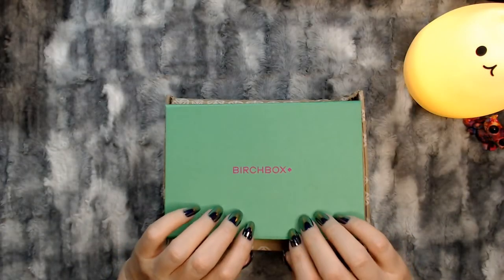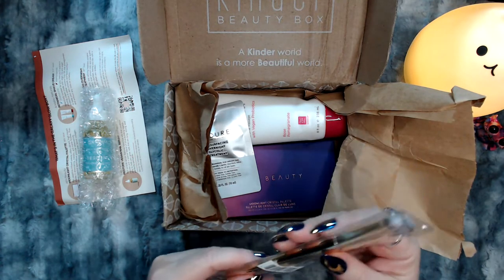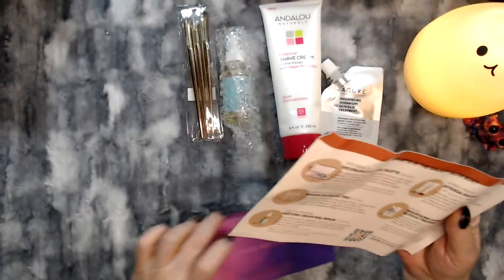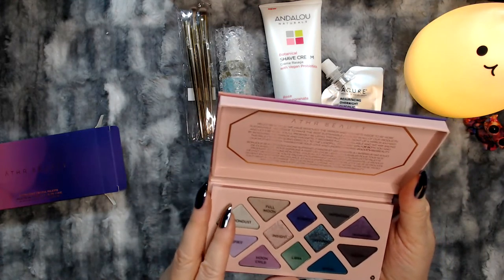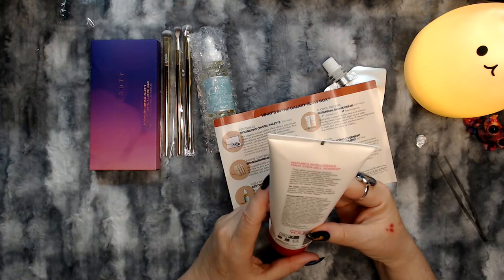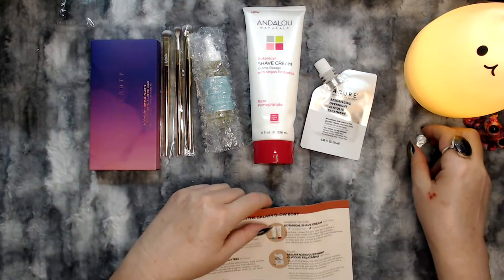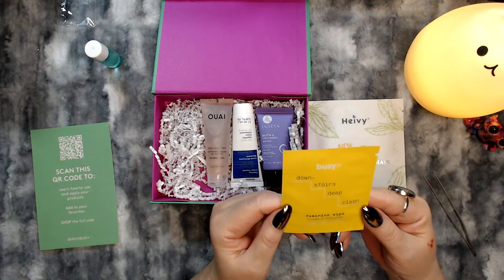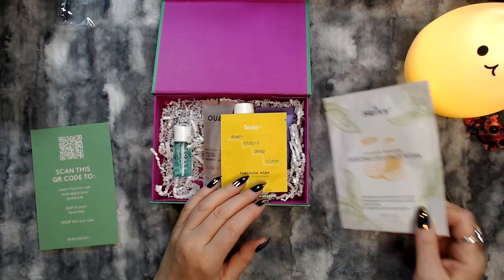ASMR | Unboxing Birchbox & Kinder Beauty Boxes for August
Unboxing beauty boxes for August! Whispers, tapping, and crinkles, all for your tingly pleasure. 📦 💝

🎥My upload schedule:
(ASMR, Art, or both)
🎨Help a Starving Artist!💕
✨Links✨
🎁Amazon Wishlists:💝